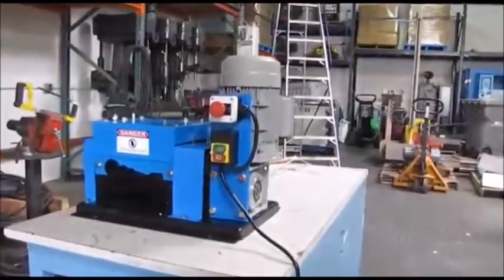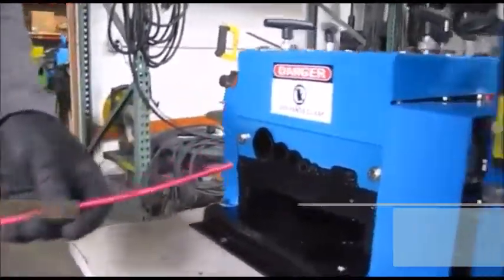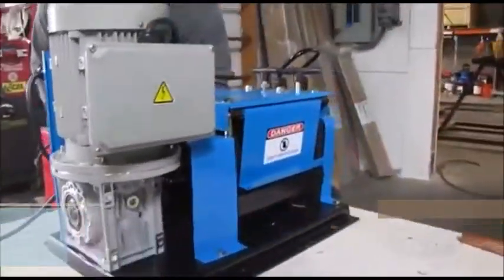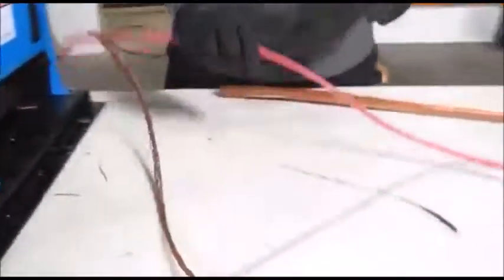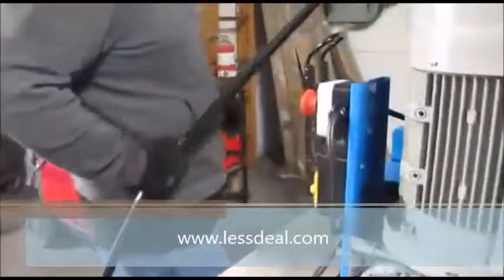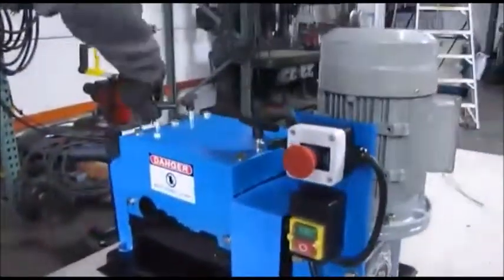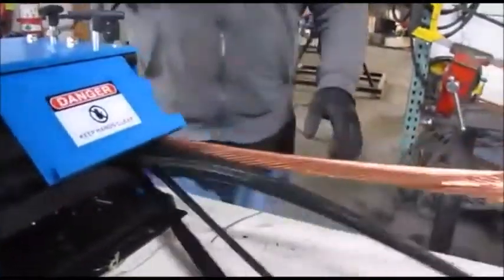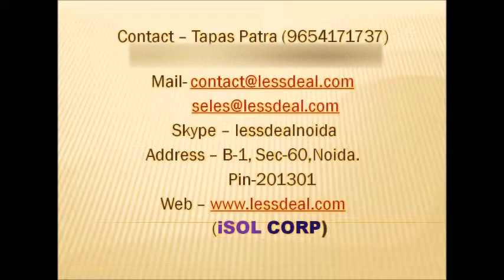scrap wire stripping machine LD 007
Model Number:LD-007
Wire range:1-40mm
Power:1.5kw
Measurement:620*440*650
Voltage:110V/220V/230V/240V (50/60Hz)
Power:1.5kw
Weight:72KG